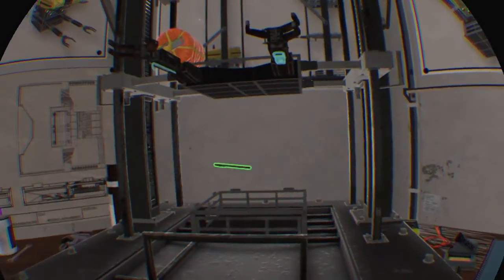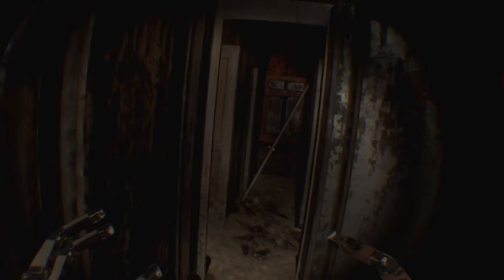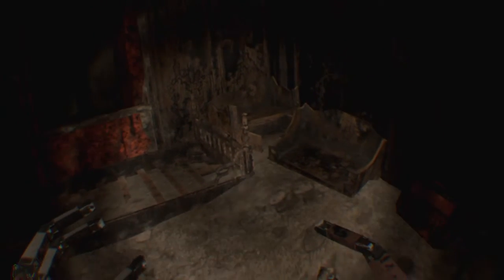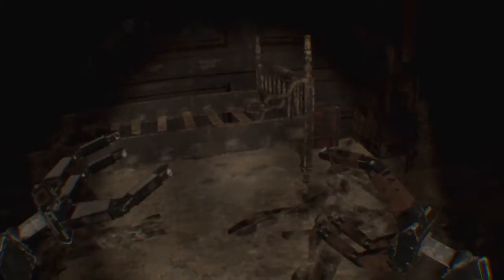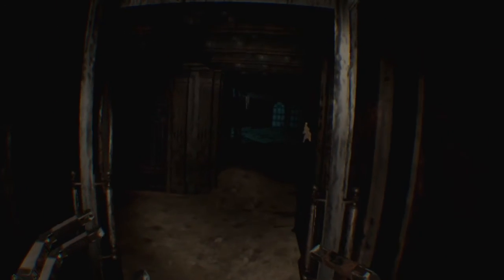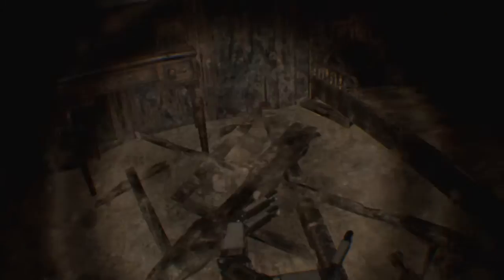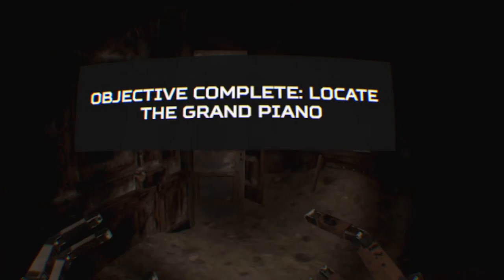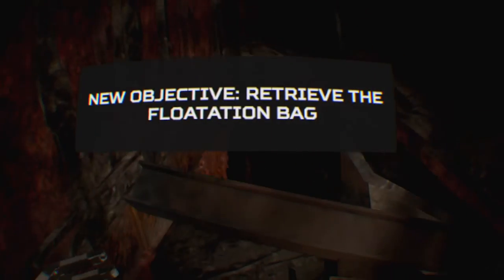Titanic VR day 4 of the expedition to the titanic shipwreck dedicated to 1,496 lost souls